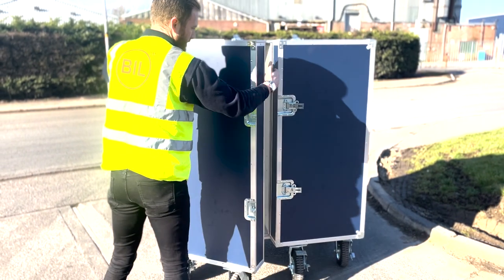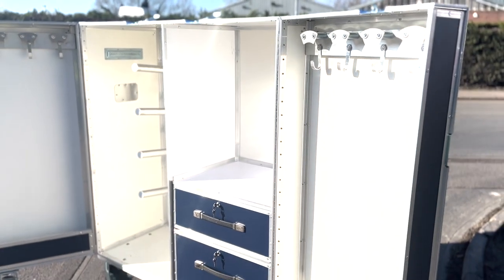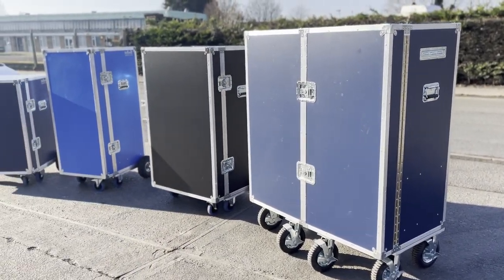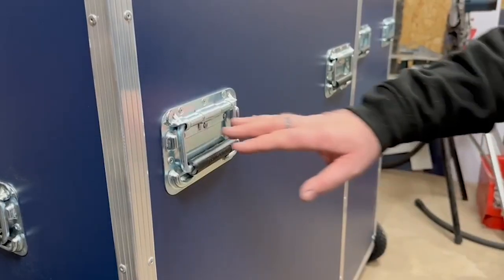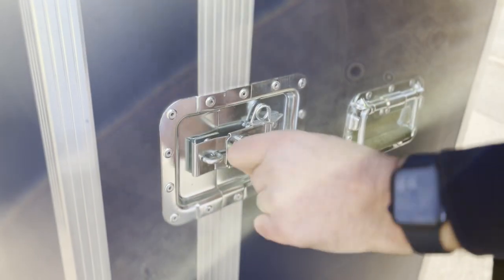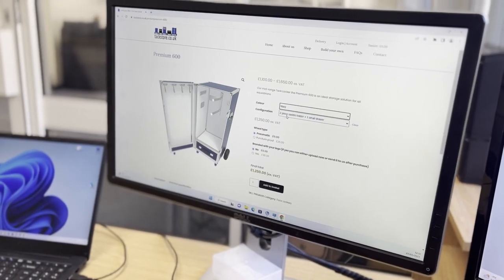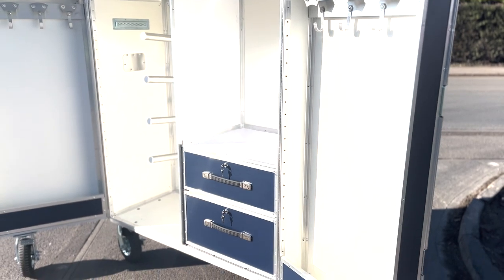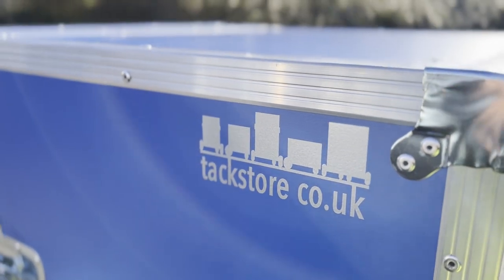Expert 1200 tack locker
The King of Tack lockers! With double doors and twice the storage the Expert 1200 is built for professionals.